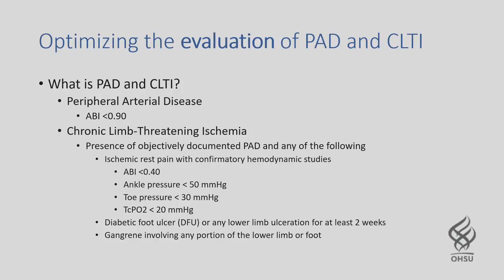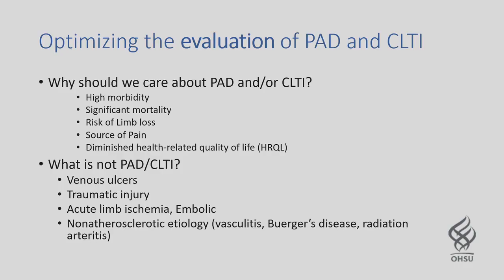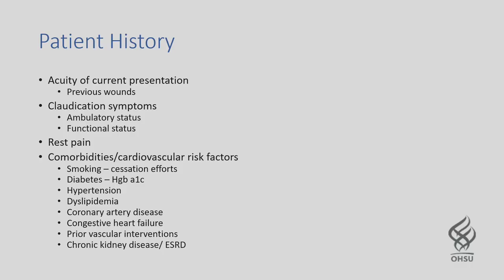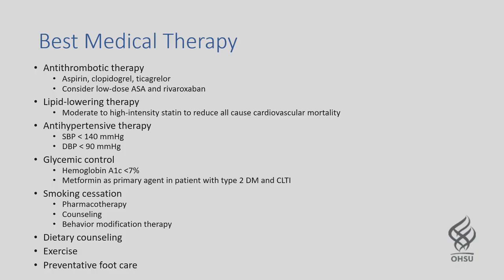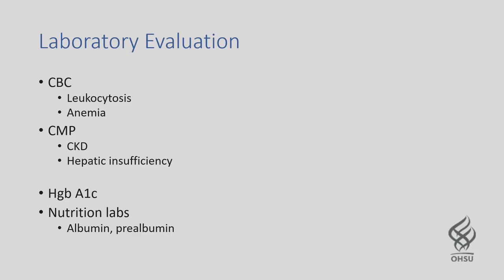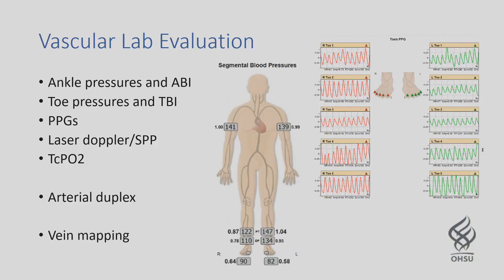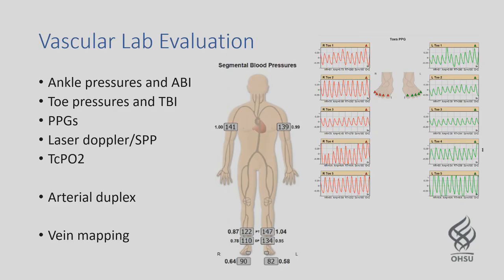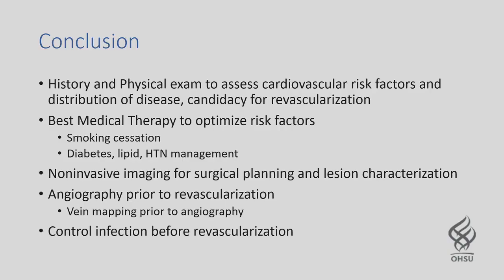Diagnosis and Management of Peripheral Arterial Disease PAD